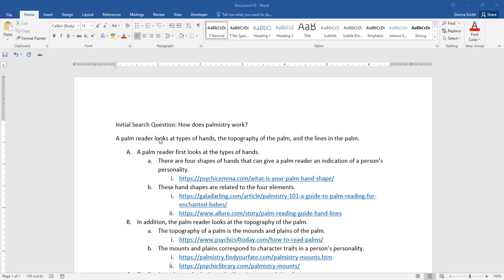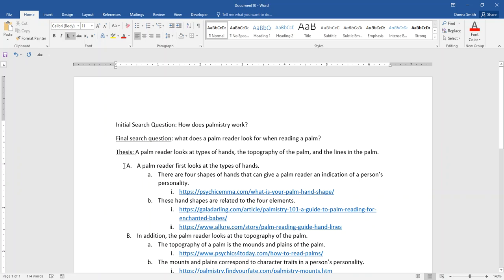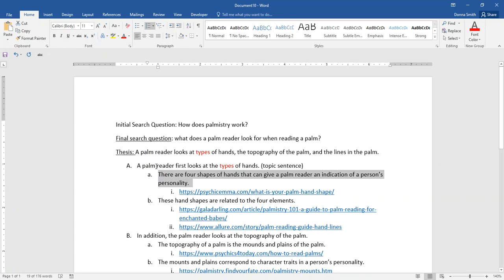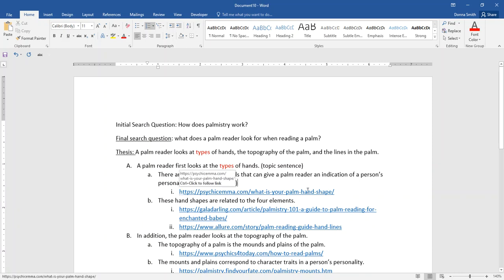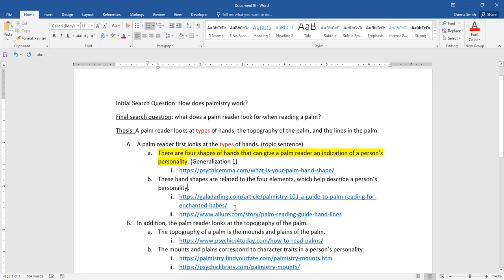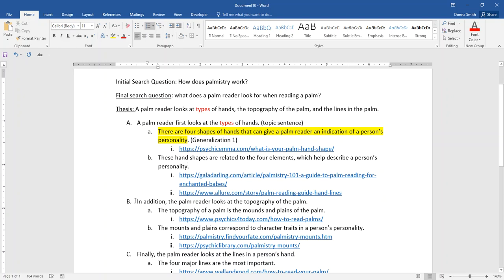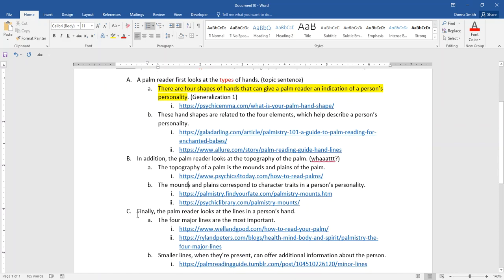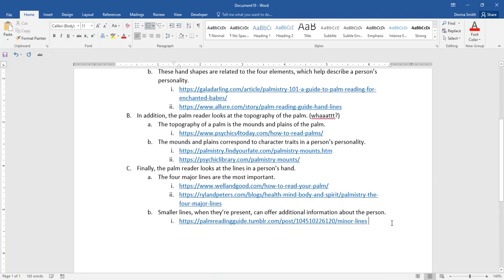isearch descriptive outline